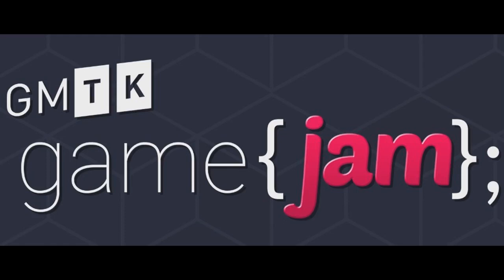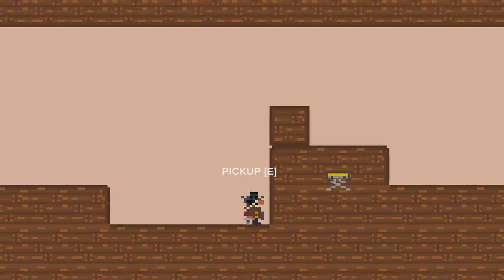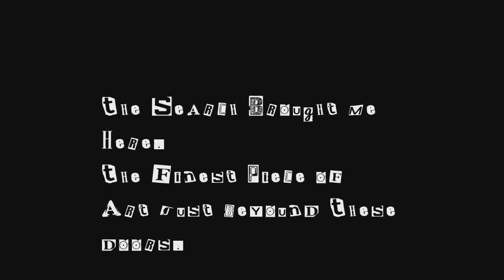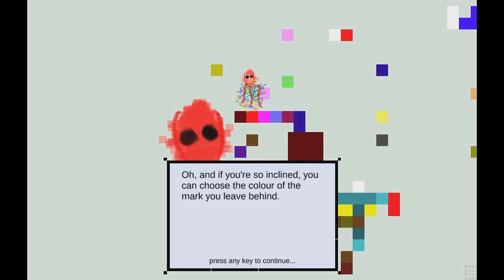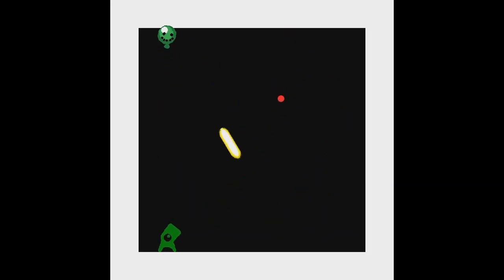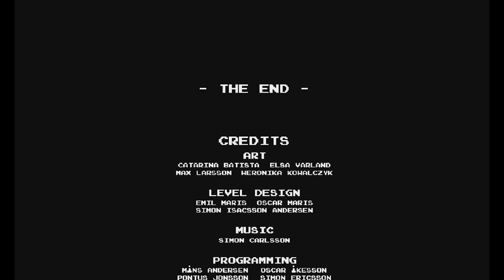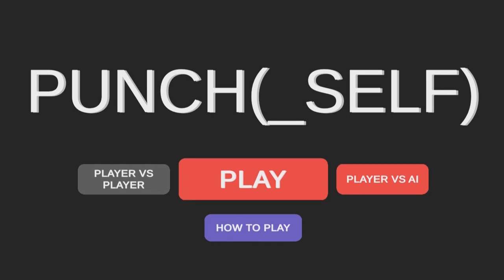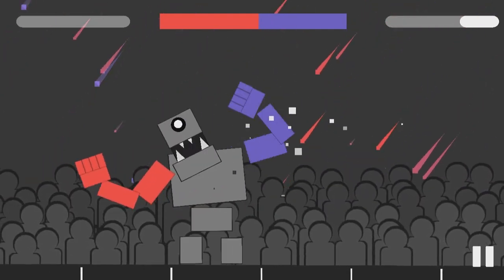Jupi Plays Indie Games: ALL THE GAMES [GMTK Game Jam 2019] [Part 5]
Basically I wanted to attempt to play all of the games that were entered in the GMTK Game Jam 2019, so I did. Developers were challenged to make a game with the theme of "Only One".
00:39 - The Prosthetic Pirate
01:45 - One Way
03:02 - Starfield
04:20 - Dissolving Gallery
05:53 - The Resting Place
09:02 - Canonhead
10:08 - One Monster RPG: Running out of slime
11:49 - You are the only one
13:10 - DrillBit
14:23 - PUNCH(_SELF)